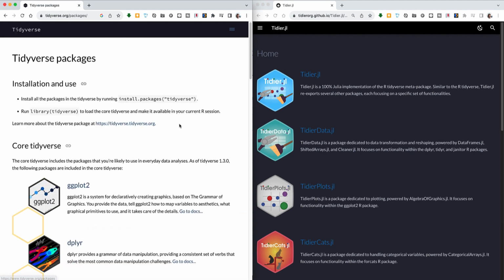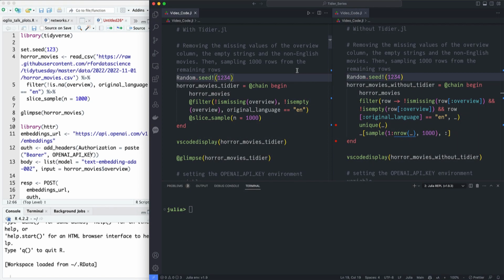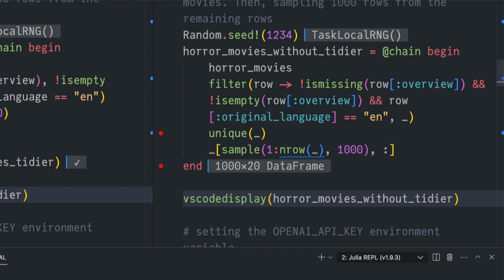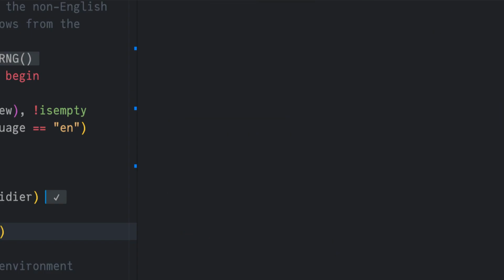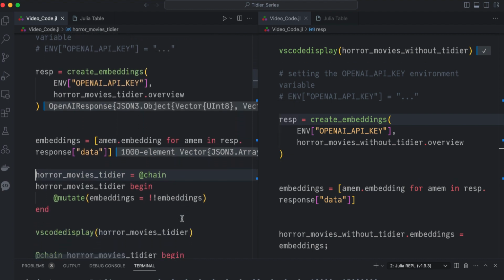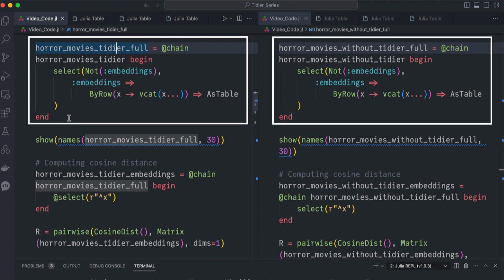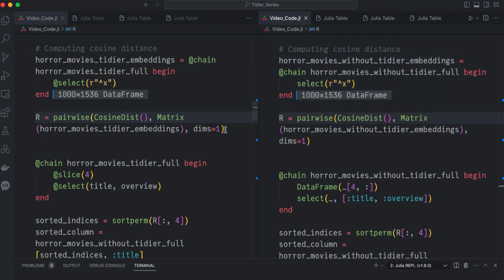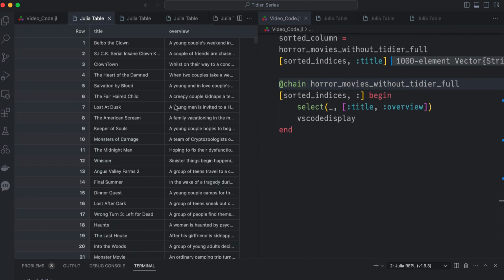Using tidyverse's Julia-native Prodigy on 1000 OpenAI Embeddings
Today, we'll handle a real-world data analysis scenario. We are going to clean a horror movies dataset and prepare it for calculating movie similarities using cosine distance based on OpenAI embeddings of the movies' overviews.

CHAPTERS:
0:00 Tidyerverse and Tidier.jl
1:11 Hoor movies dataset
1:30 Julia Silge's R code
1:53 CCleaning the dataset with and without Tidier.jl
5:45 Fetching the OpenAI embeddings
7:10 Preparing the embeddings matrix
10:20 Compting the cosine distance
11:10 Movies closer/distant to the movie "Belbo the Clown"